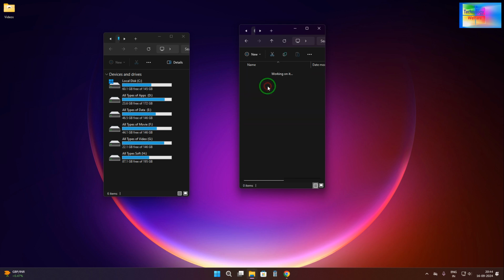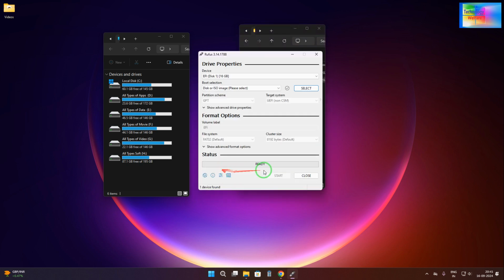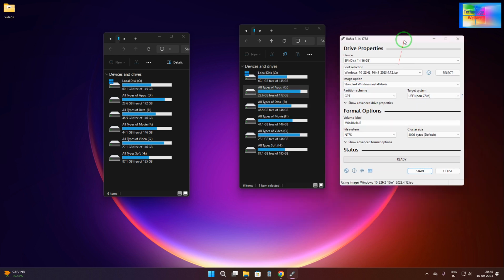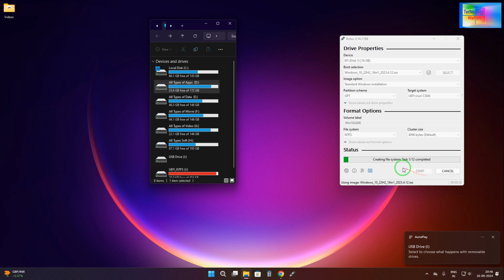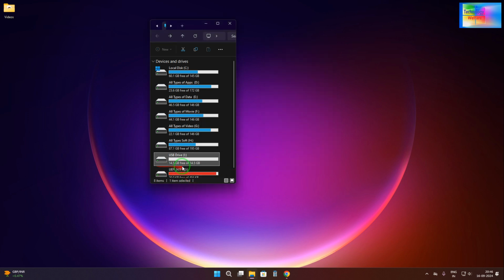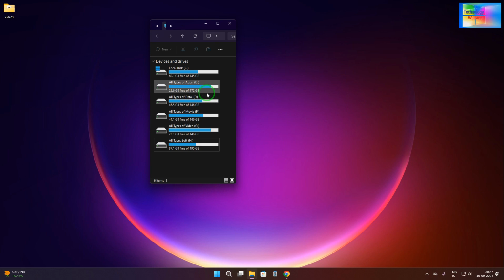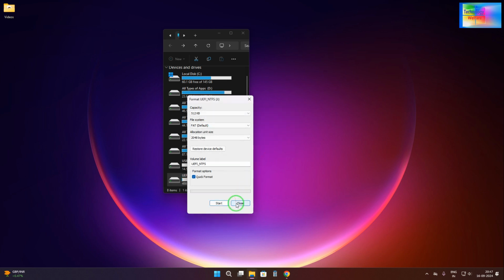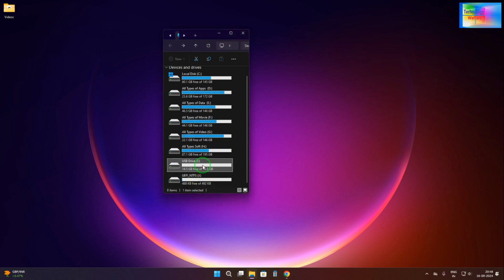The Rise of How to show Pendrive ,if Pendrive doesn't show in laptop & Pc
1. In this informative video, we will guide you through the steps to troubleshoot and resolve the issue of a pendrive not being recognized by your laptop or PC. You will learn various methods to ensure your device is detected, including checking USB ports, updating drivers, and utilizing disk management tools. Join us as we provide practical solutions to help you access your important files seamlessly.

2. Are you facing difficulties with your pendrive not appearing on your laptop or PC? This video offers a comprehensive guide to diagnosing and fixing the problem. We will cover essential techniques such as inspecting hardware connections, adjusting settings, and performing system checks. Watch now to regain access to your data and enhance your technical skills.

3. In this video tutorial, we will explore effective strategies to address the common problem of a pendrive not showing up on your laptop or PC. Our step-by-step approach will help you identify potential causes and implement solutions, including checking for driver updates and utilizing device management settings. Don't let a simple issue hinder your productivity—watch and learn how to resolve it today.